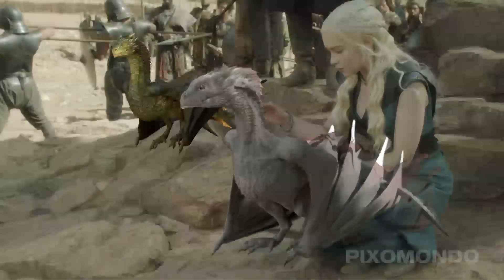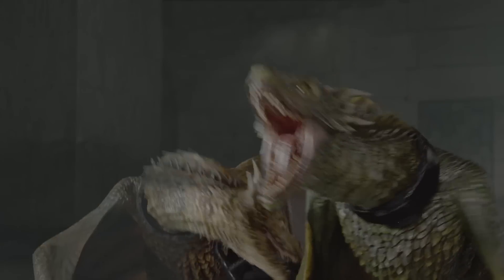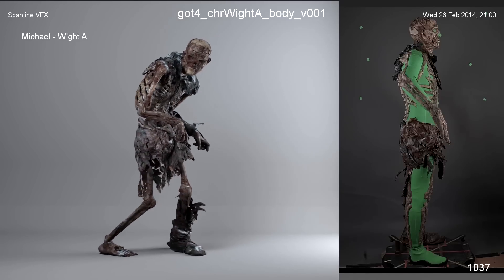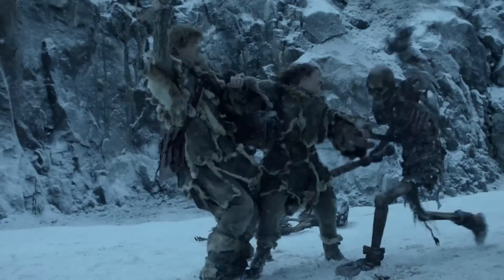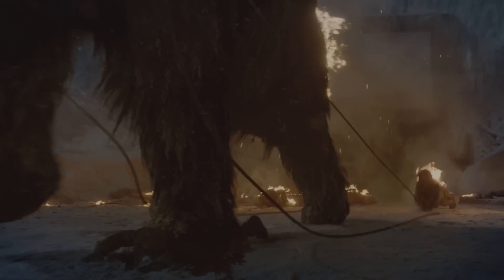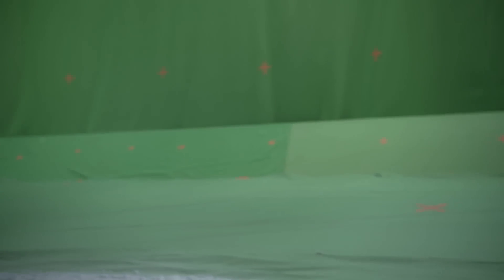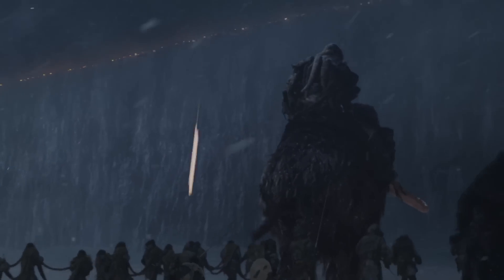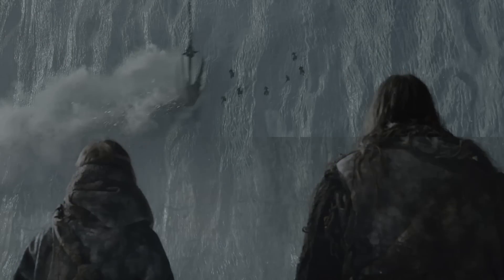Game of Thrones: Using CGI & Live Action to Create the Dragons & Fights Scenes in Season 4-WIRED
In season four of Game of Thrones a combination of CGI and live character action were used to create impressive fight scenes and stunning visual effects. Mike Seymour breaks down the tech behind the hit HBO show.